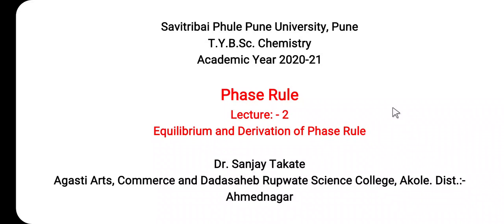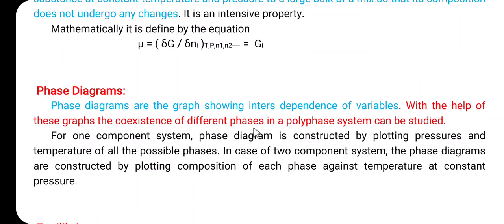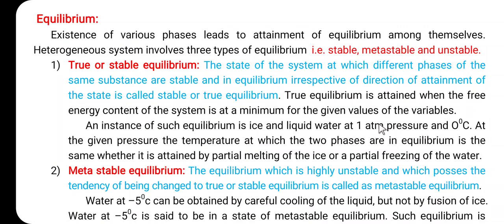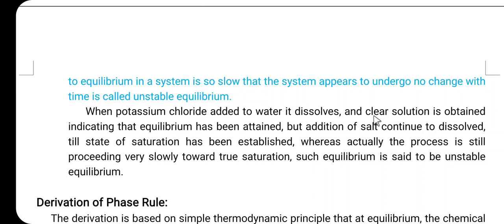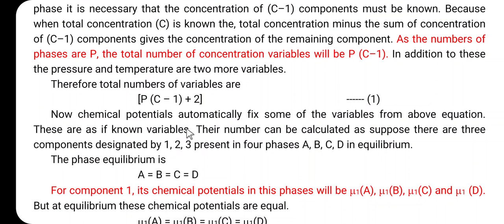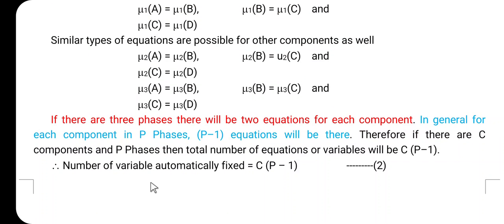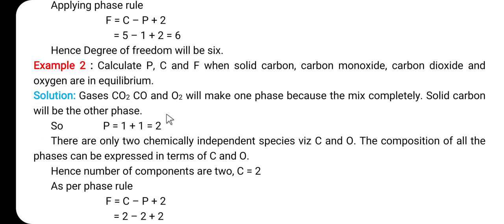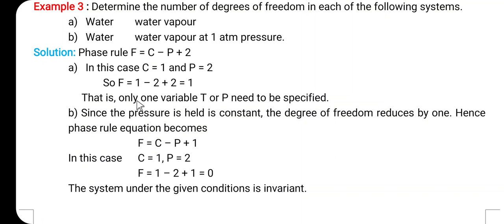Phase Rule Lecture 2